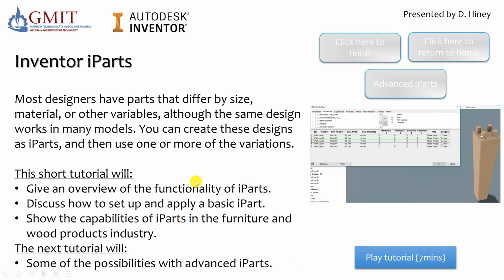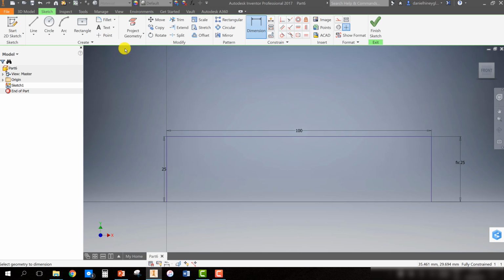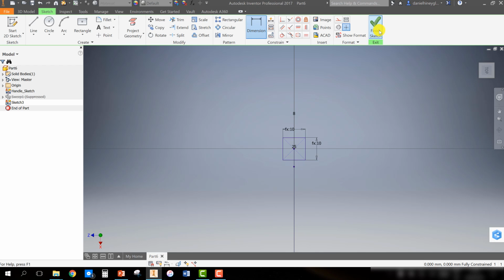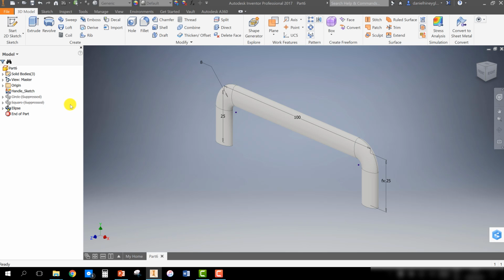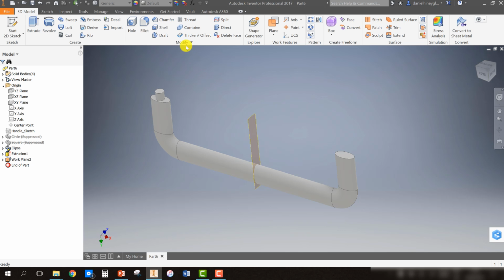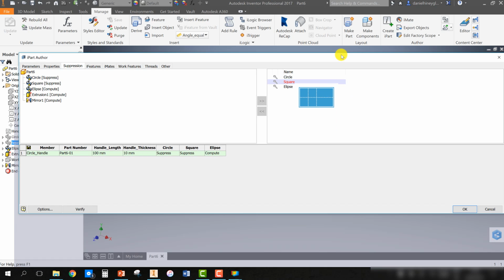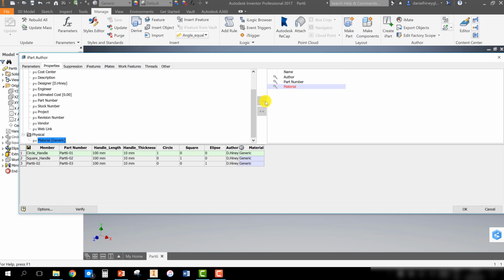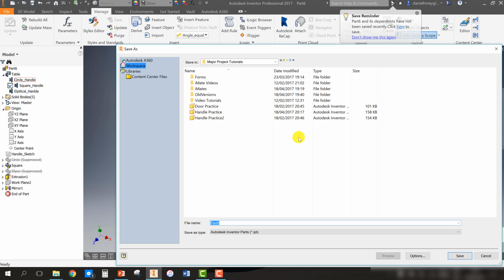Inventor iPart (Basic iPart for the Furniture Industry)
This is the first of a suite of Inventor video tutorials which go through the process of using advanced inventor tools in conjunction with the furniture industry.